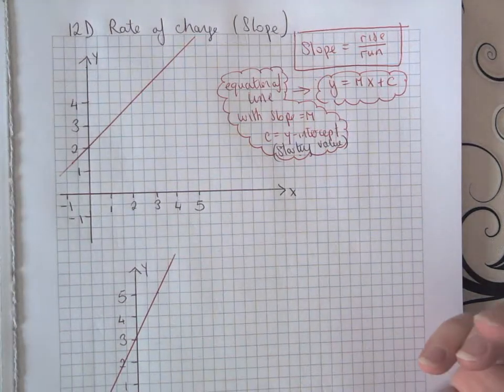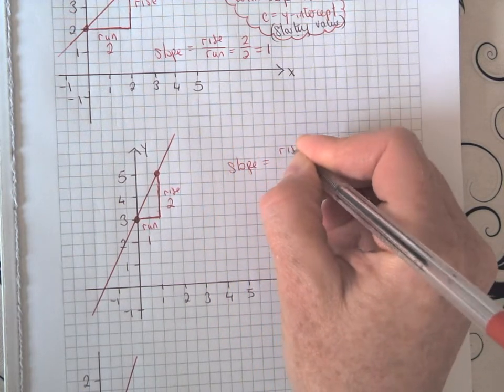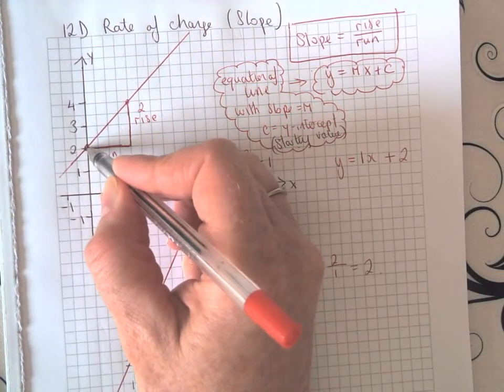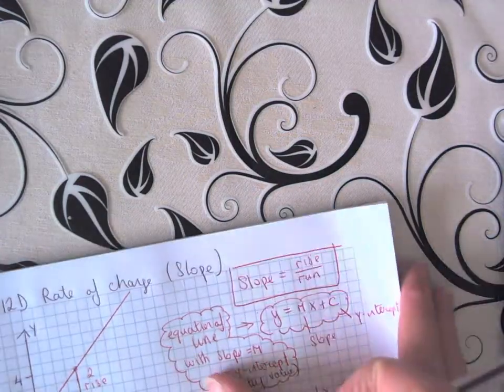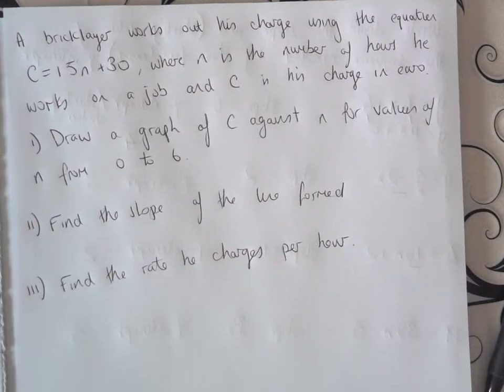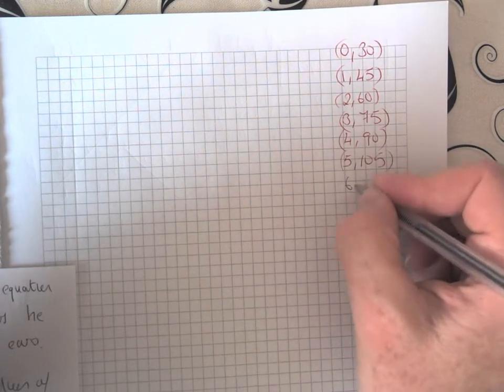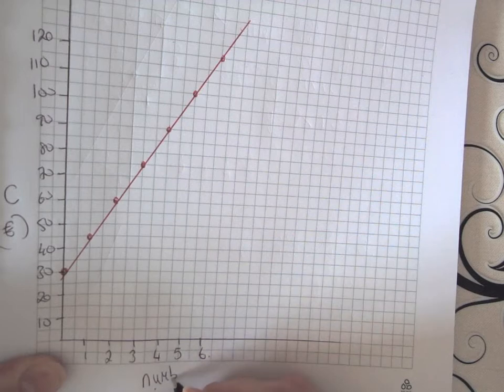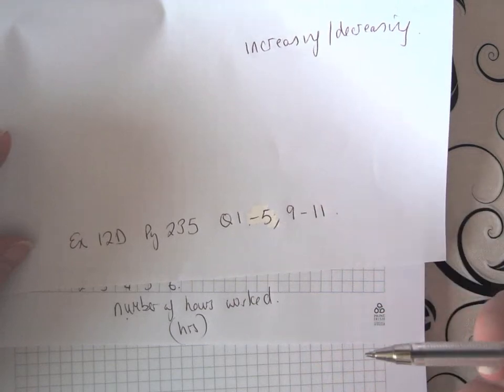5th FL Linear Functions 12D0001